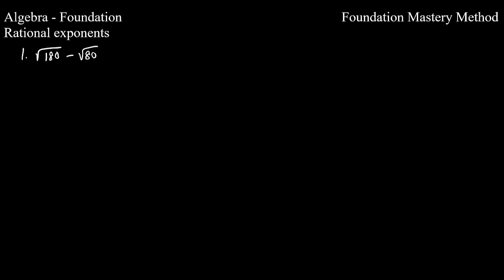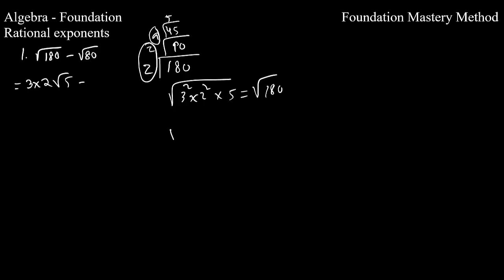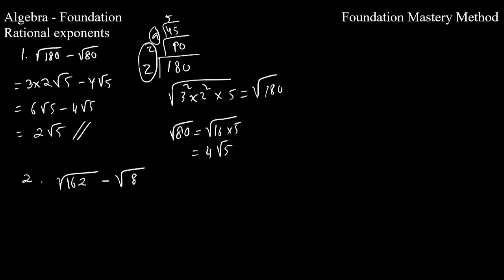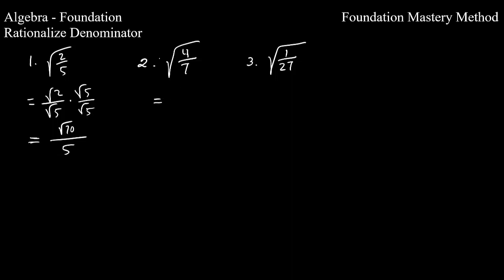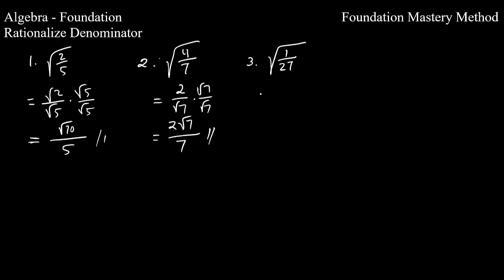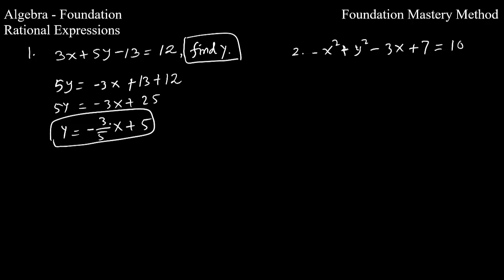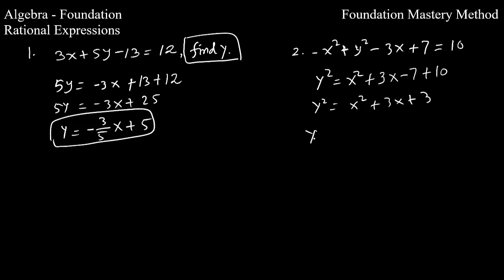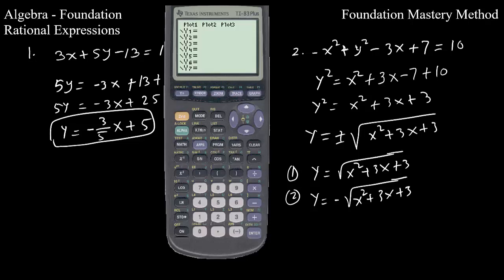Foundation_Algebra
In this video, you will learn very basic arithmetic and prealgebra essential concepts.